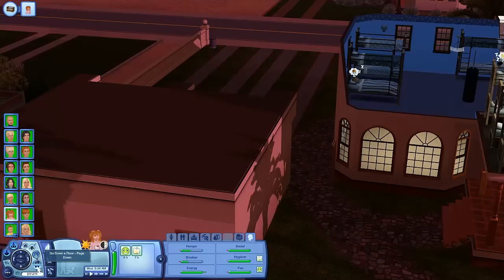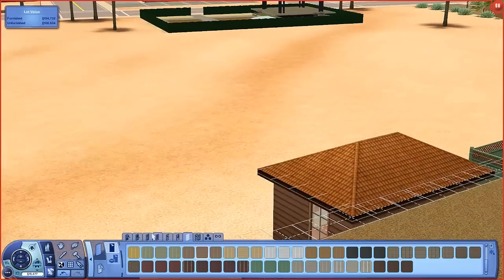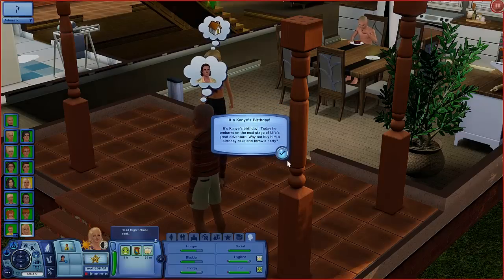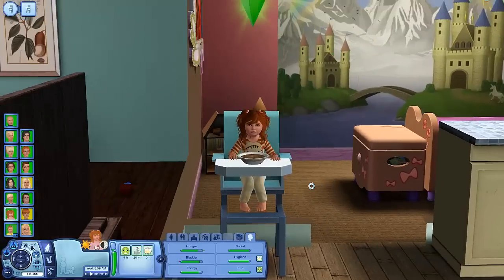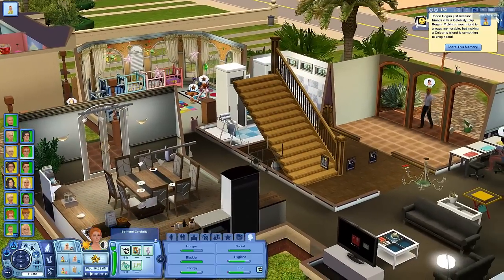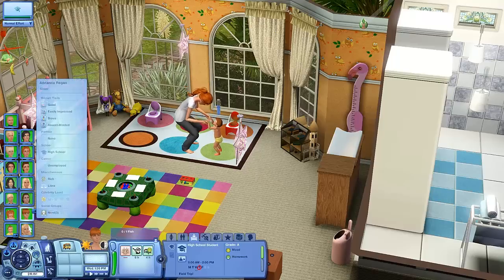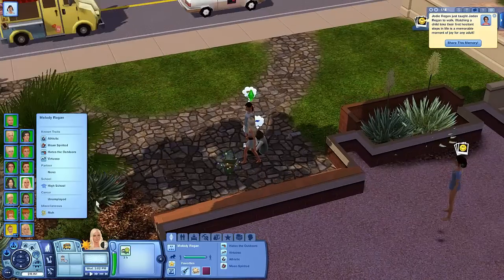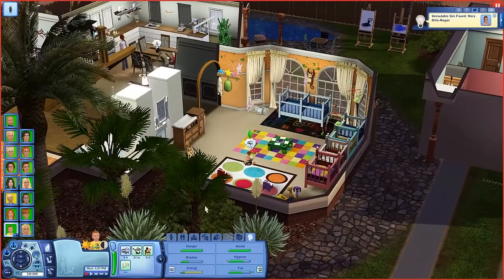The Sims 3 100 Baby Challenge - Season 3 Pt33 - Henrys House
★ Open fully for *NEW SCHEDULE* info and social media links ★

Weekly Schedule (Subject to change)

Monday - Disney Legacy Challenge
Tuesday - 100 Baby Challenge
Wednesday - Perfect Genetics Challenge
Thursday - Four Immortal Sisters Challenge
Friday - 100 Baby Challenge & Magical Diaries
Saturday - Perfect Genetics Challenge
Sunday - Four Immortal Sisters Challenge

Custom Content/Mods - Details of these are on my website.
Tech Specs - Also found on my website.

Any questions that you cannot find an answer to on my website then leave me a comment on one of my videos or drop me an email.

Have an awesome day guys

Laura xx